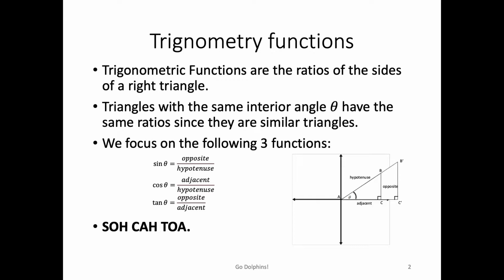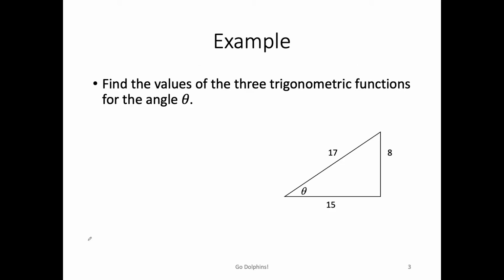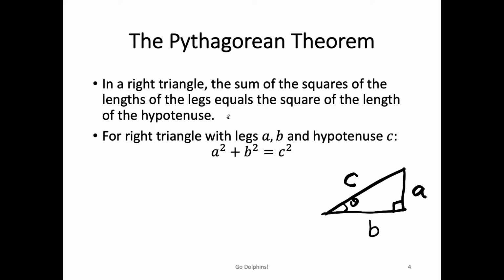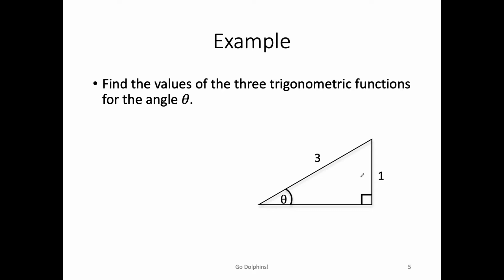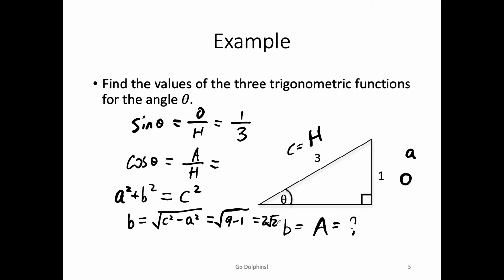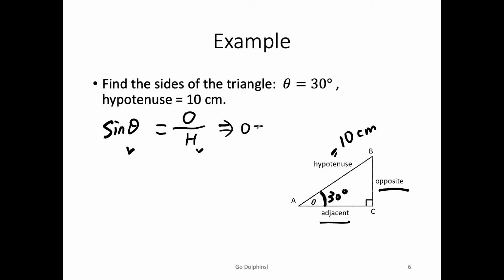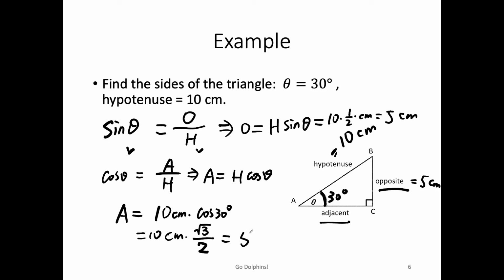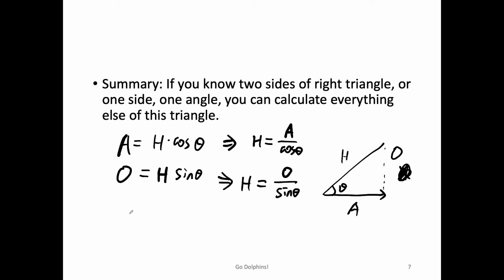Trigonometry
Basics of trigonometry with examples.